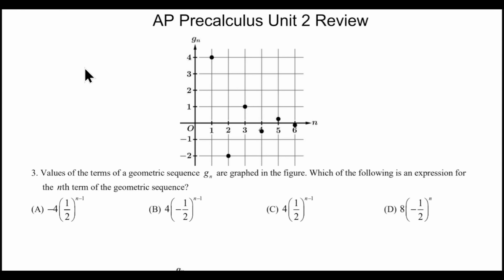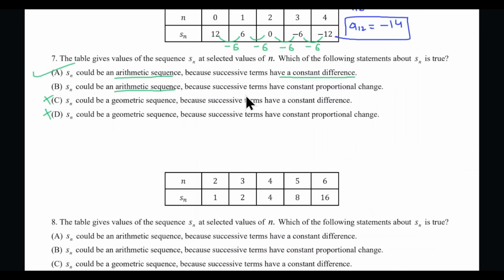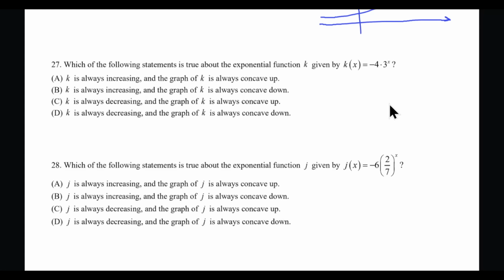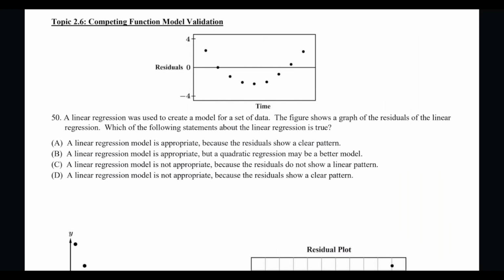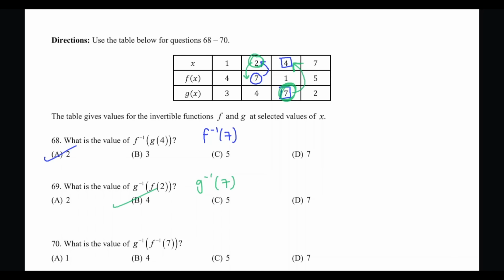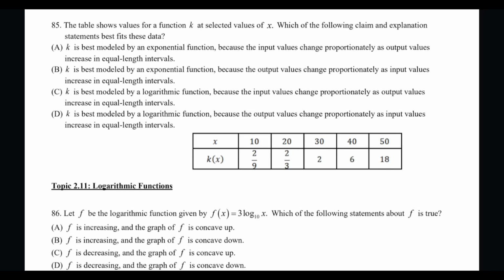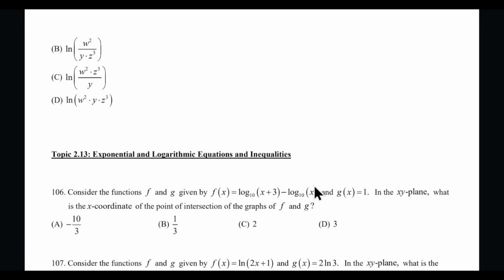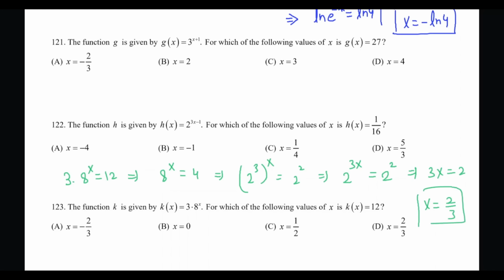AP Precalculus Unit 2 Review | Best 45-Minute Complete Recap for Exam Day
Get ready for your AP Precalculus exam with this complete 45-minute review of Unit 2!
We’ll cover all the essential concepts, formulas, and tricky problem types — perfect for your night-before or last-minute prep.

Topics covered in this video:
• Arithmetic sequences
• Geometric sequences
• Exponential functions
• Growth functions
• Decay functions
• Regression models
• Residual plots
• Semi-log plots

💡 Watch till the end for tips and quick recap notes.

0:00 – What to expect
0:50 – Q3
2:00 – Q4
3:50 – Q5
5:30 – Q6
6:30 – Q7
7:20 – Q8
8:14 – Q13
9:04 – Q14
9:44 – Q15
10:08 – Q16
10:48 – Q21
11:28 – Q22
11:48 – Q23
12:18 – Q24
13:01 – Q25
13:31 – Q26
13:51 – Q27
14:15 – Q28
14:45 – Q35
15:25 – Q36
15:55 – Q37
16:27 – Q42
17:27 – Q43
17:57 – Q44
18:57 – Q45
20:27 – Q50
21:07 – Q51
21:47 – Q57–58
22:47 – Q59–60
23:57 – Q65
24:47 – Q66
25:27 – Q67
25:57 – Q68–71
27:47 – Q72
28:37 – Q77
29:17 – Q78
29:57 – Q79
30:47 – Q80
31:17 – Q81
32:17 – Q82
33:17 – Q85
33:58 – Q86
34:22 – Q87
34:48 – Q88
35:28 – Q89
35:58 – Q96
37:18 – Q97
37:58 – Q98
38:18 – Q99
38:38 – Q100
39:15 – Q101
39:45 – Q106
40:55 – Q107
41:53 – Q111
43:44 – Q119
44:44 – Q120
45:45 – Q123